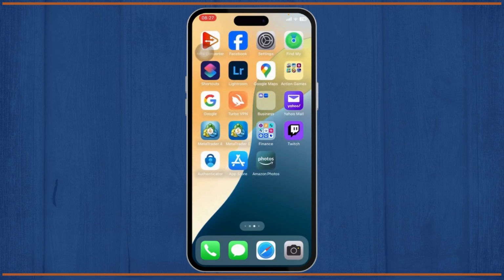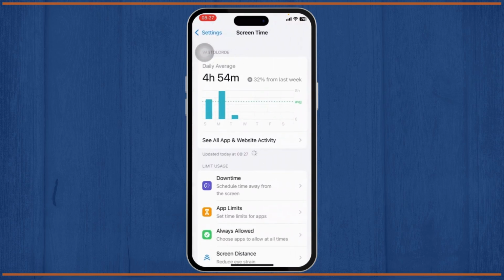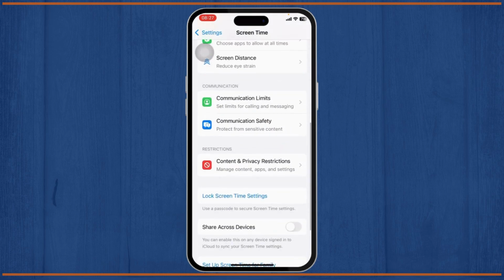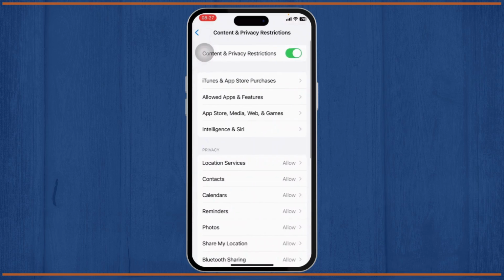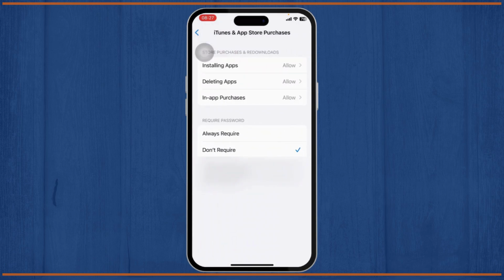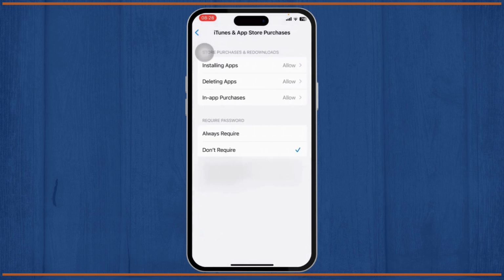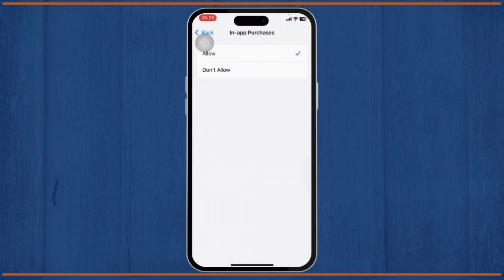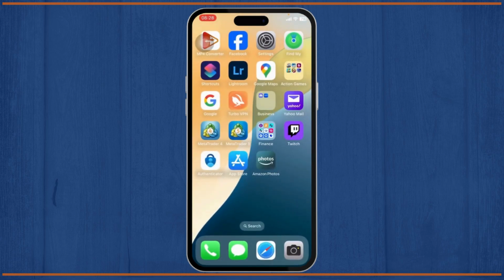How To Fix Require Password For Additional Purchases Pop Up on iPhone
Learn how to easily fix the "Require Password for Additional Purchases" pop-up on your iPhone in this step-by-step tutorial. Whether you’re dealing with the verification required issue or just want to adjust your settings for app purchases, we've got you covered!

In this video, you'll discover how to stop your iPhone from repeatedly asking for your Apple ID password. You'll also learn how to manage in-app purchase settings and how to remove the password requirement for App Store purchases.

Timestamps:
0:00 Introduction
0:20 Step 1: Understanding the Issue
0:45 Step 2: Accessing Your Apple ID Settings
1:15 Step 3: Turning Off Password for App Store Purchases